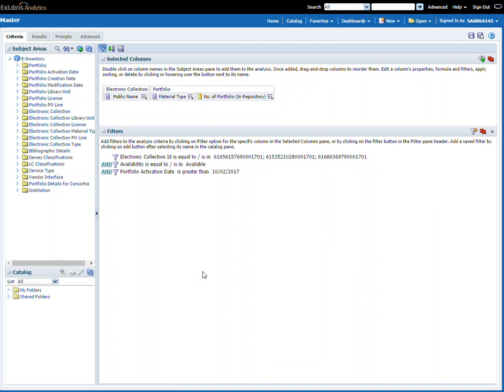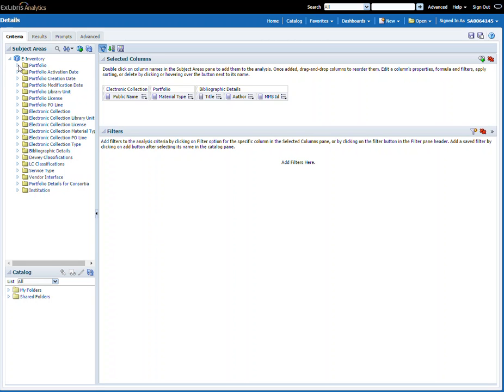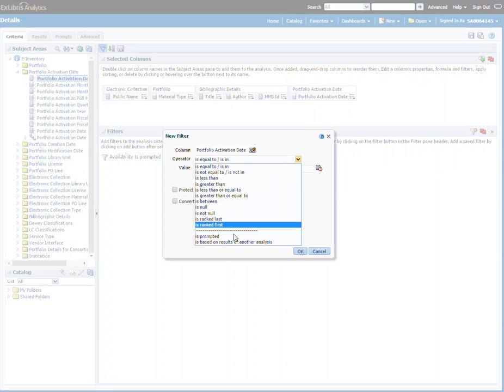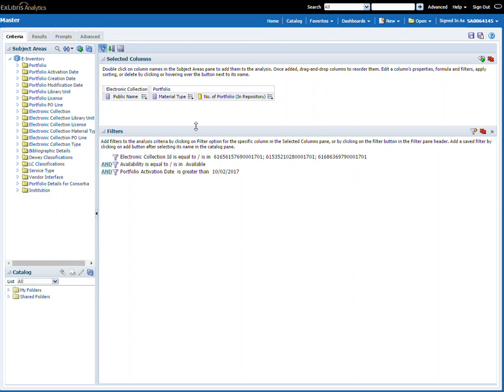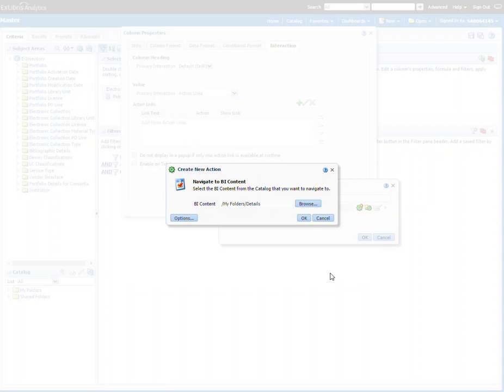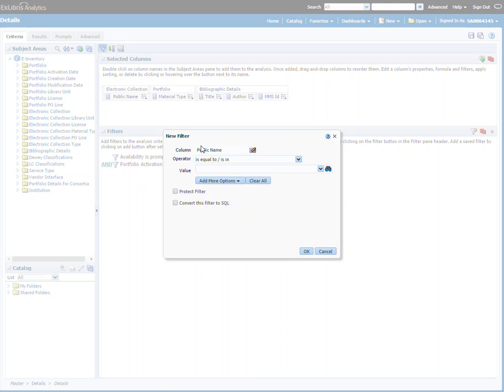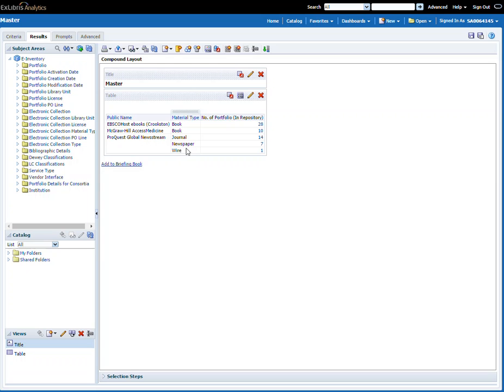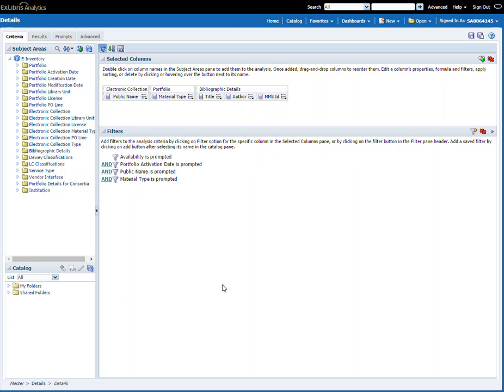Intro to Action Links part 2 DrillThrough